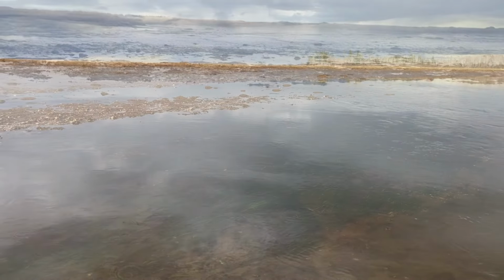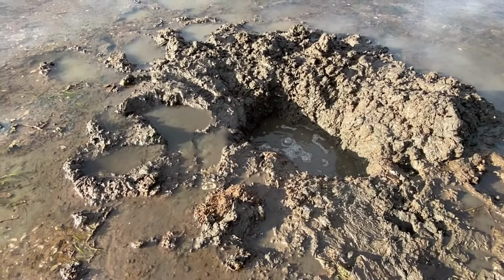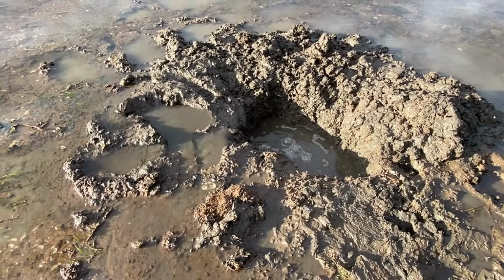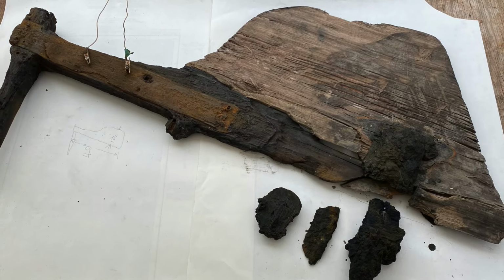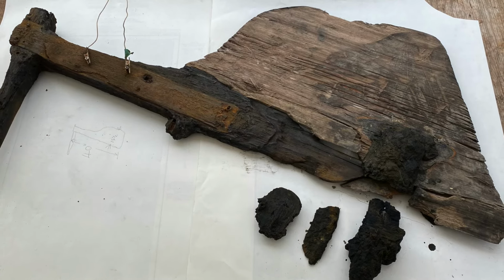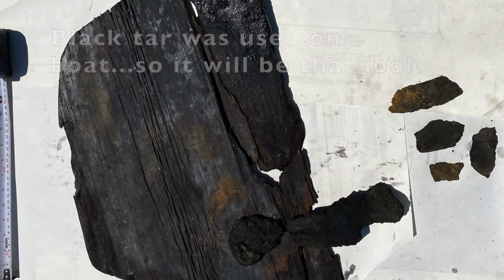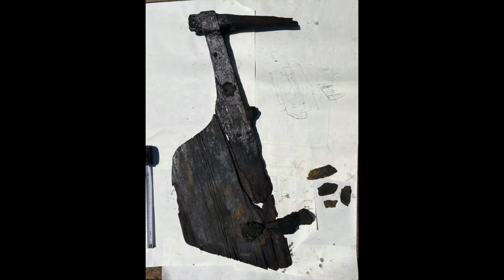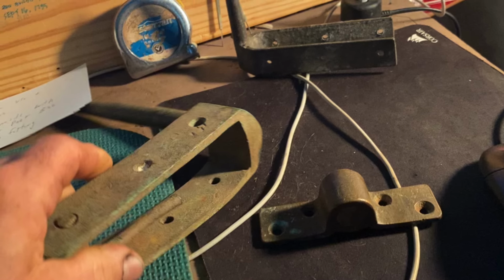The Rudder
Layers of history, layers of mud. The river shoreline is eroding fast since Dorian, and the river get filled from the mud from inland. Sad to see, and all caused by the changing of the river path...done by human activity.